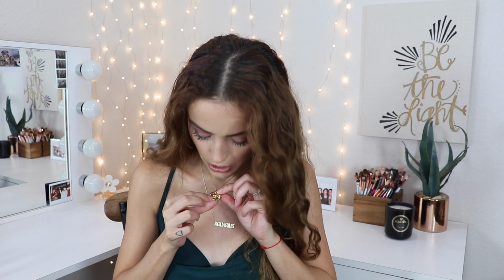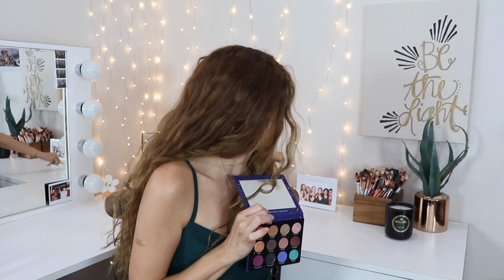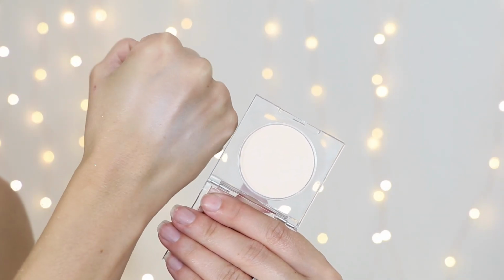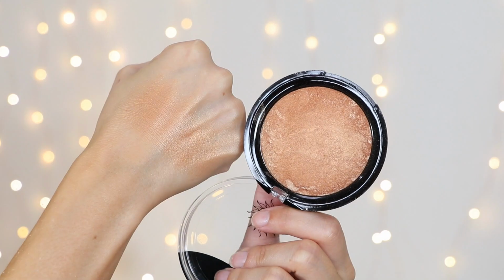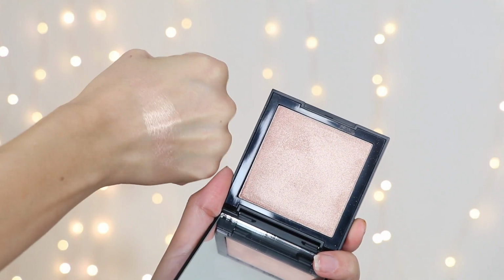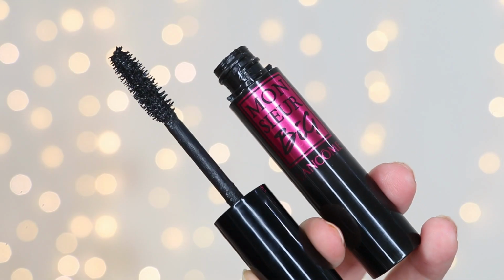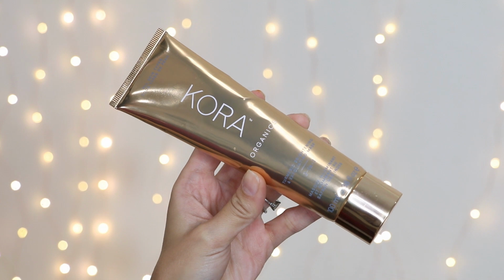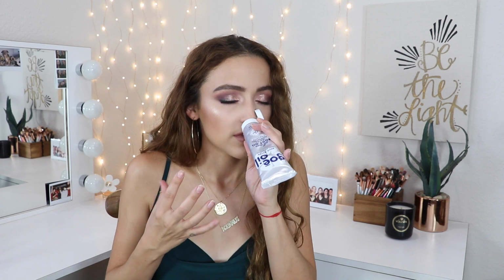JULY FAVORITES | 2018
Here is a video where I show you all the products I've been loving in July! I hope you enjoy!

Milani Color Harmony Blush in Coral Beams
KKW Beauty Brightening Powder in 1
J.Cat Golden Soleil Baked Bronzer in Bora Bora Beach
Marc Jacobs Matte Gel Eyeliner in Out of the Blue
Morphe High Impact Highlighter in Spark
Lancome Monsieur Big Mascara
Kora Organics Turmeric Brightening & Exfoliating Mask
Goe Oil all over Body Oil

What I'm Wearing:
Dress: Missguided (Its too short and its too late to return it so I had to use it for SOMETHING)
Necklaces: @Xio_byYlette
Face: MUFE Matte Velvet Skin Foundation, Too Faced Born This Way Concealer, Thrive Causemetics Rhea Bronzer, J.cat Bora Bora Beach Bronzer, Colourpop The Libra Eyeshadow, Morphe High Impact Highlighter in Spark, Colourpop On The Cusp Highlight
Eyes: Colourpop The Zodiac Palette, Colourpop Super Nova Shadow in Constellation, Lancome Monsieur Big Mascara
Lips: Colourpop Aquarius Lippie Stix & Moon Child Ultra Glossy Lip

And follow KLPolish while you are at it

—FAQ:
*What camera do you use?